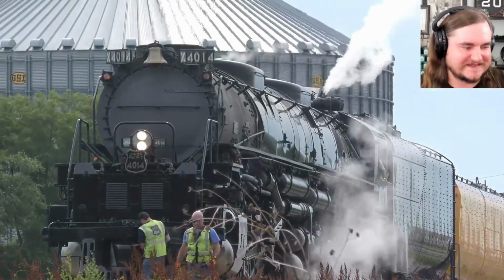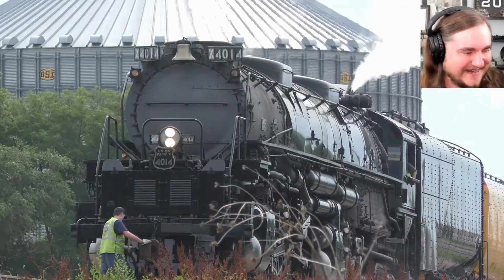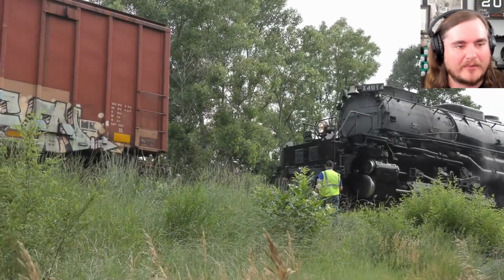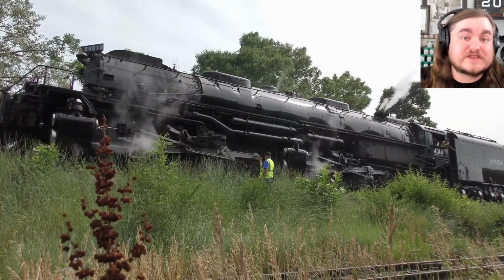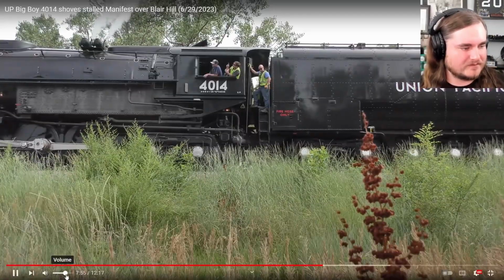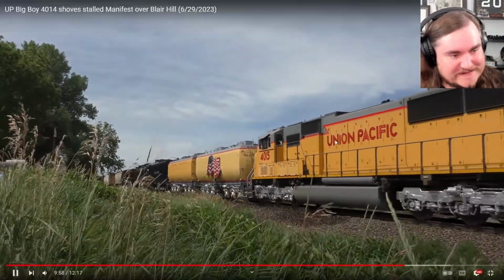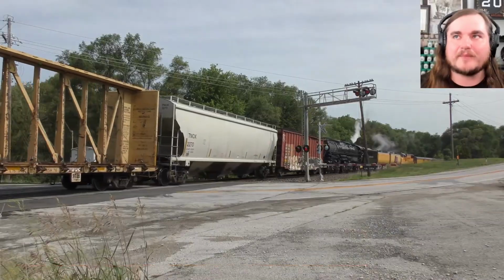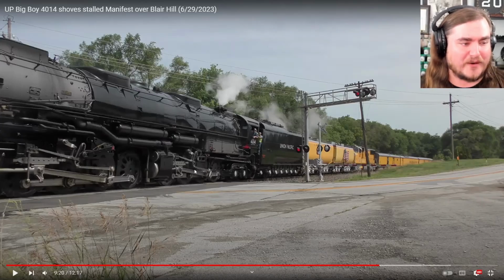Hyce Reacts: BIG BOY 4014 rescues a STRANDED FREIGHT TRAIN!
This is one of the cooler things to happen in steam railroading recently... go find more videos of it, the sound is *incredible!*